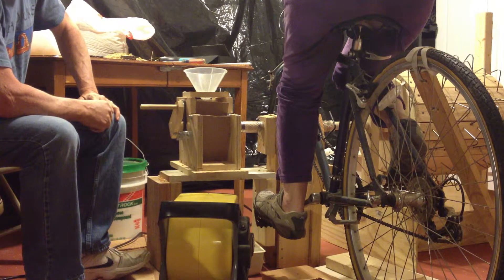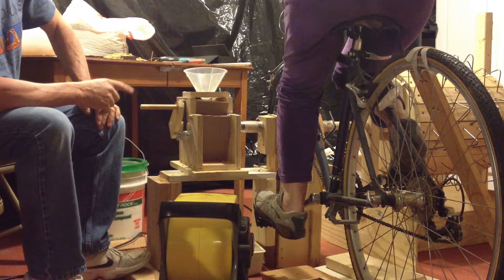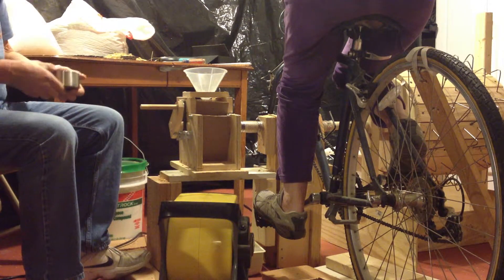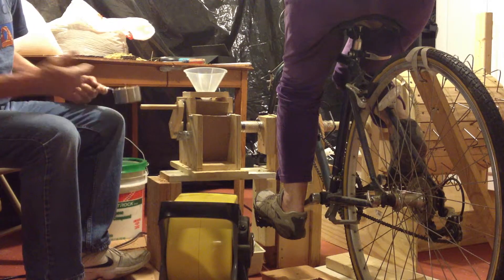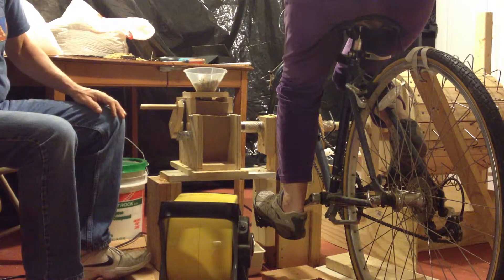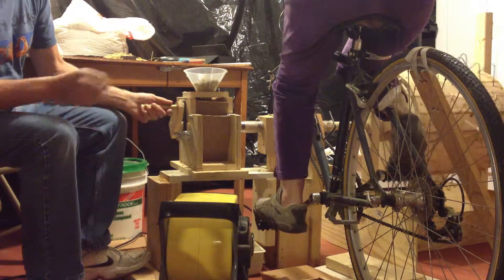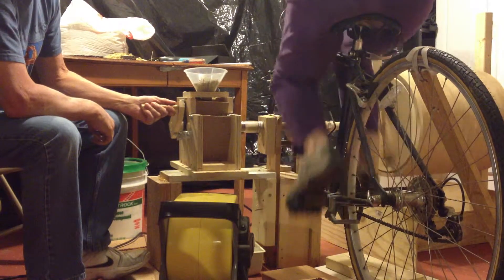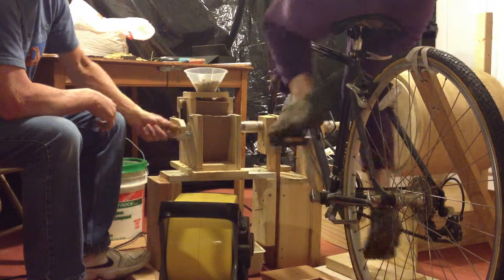Table top rice huller powered with a bicycle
We've taken the rice husker off the table and attached the faster rotating roller to a bike.